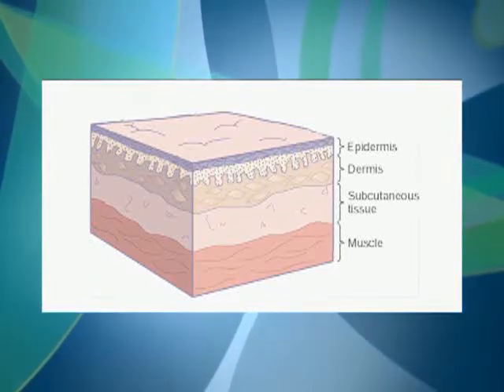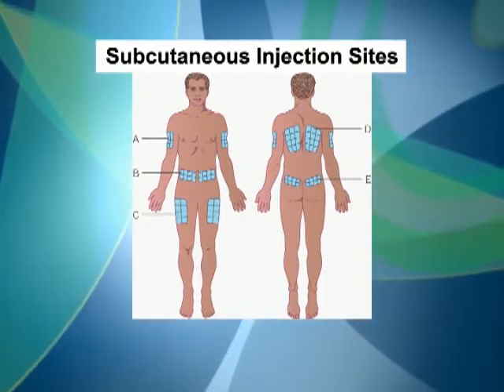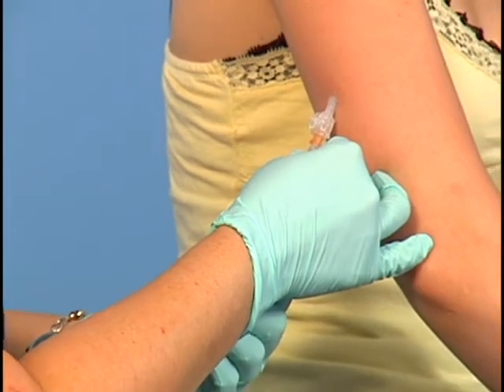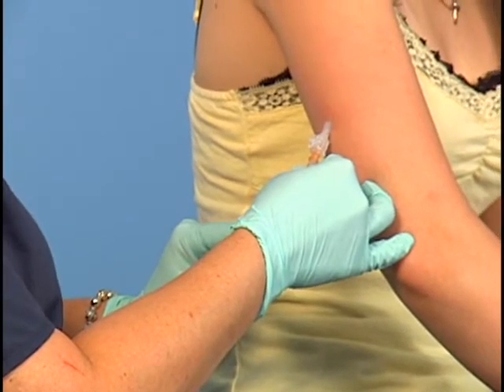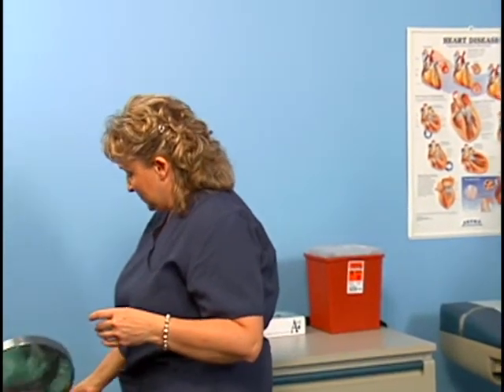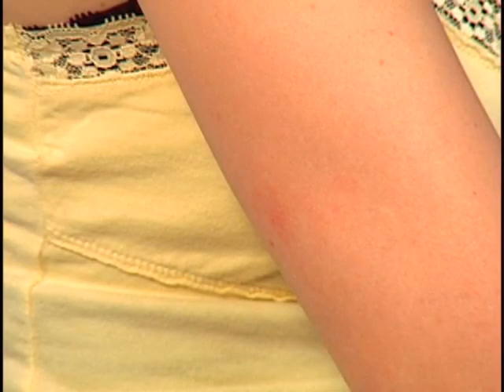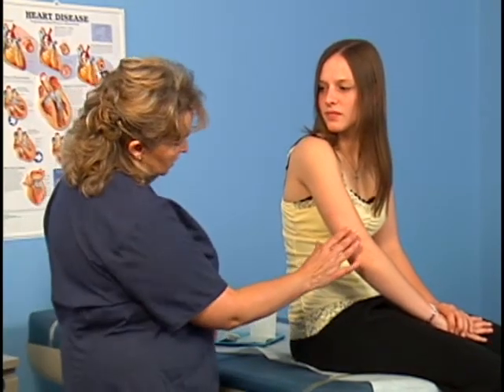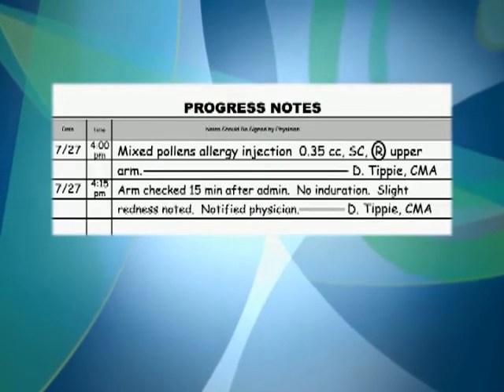Administering a Subcutaneous Injection